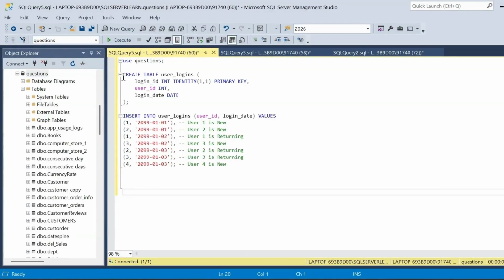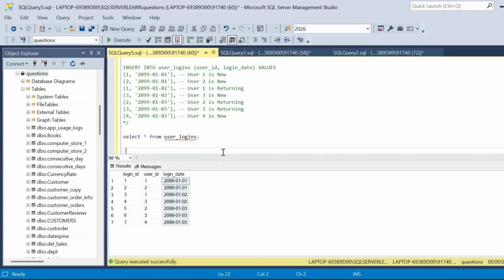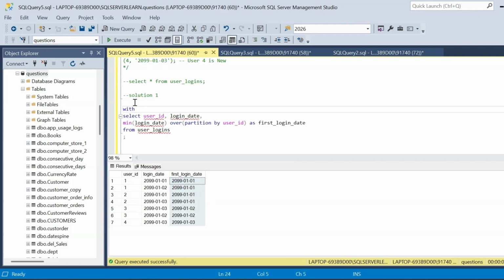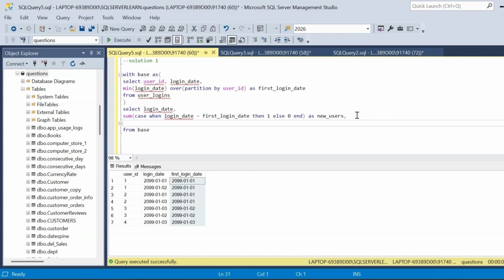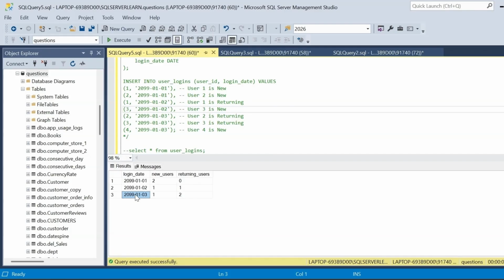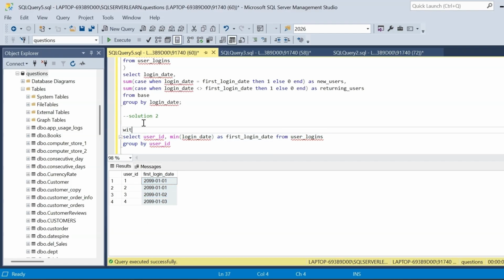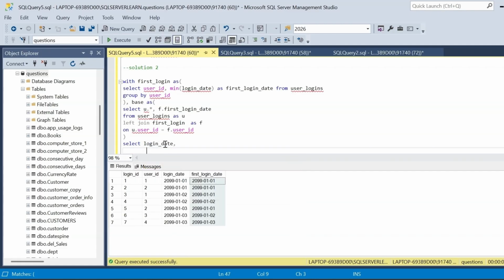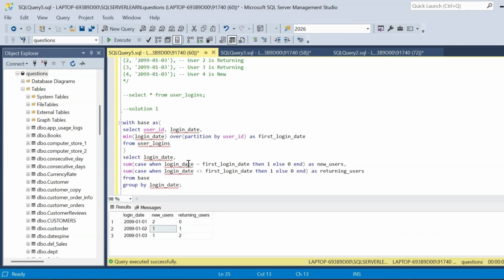Advanced SQL Challenge | SQL Interview Question | Spotify | Netflix [Can You Solve This?]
In this video, we are diving deep into a ADVANCED-level SQL interview question that tests your ability to think logically and write efficient, scalable code. Whether you're aiming for a Senior Data Engineer or Lead Data Analyst role, this is the level of complexity you need to be comfortable with.